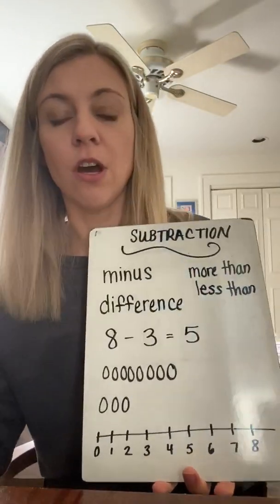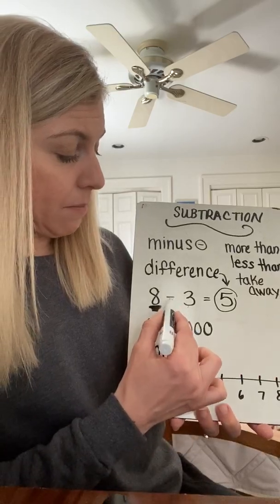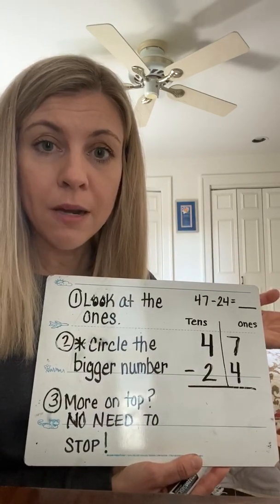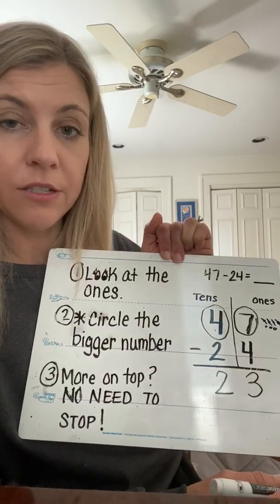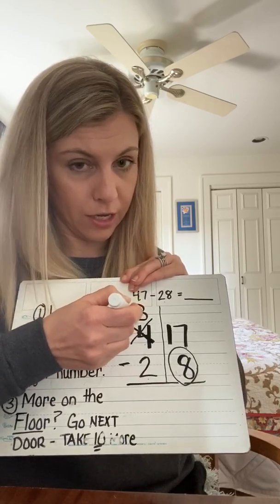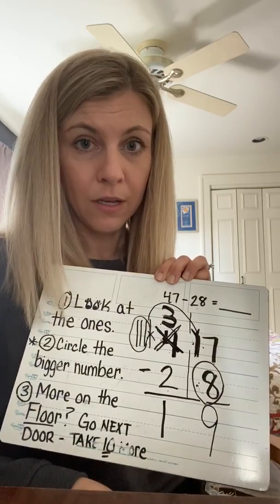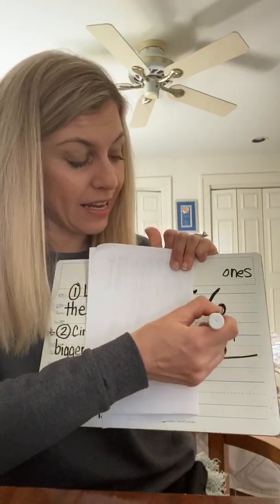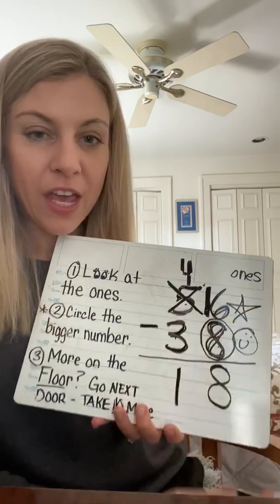Math Review Minutes #10 Mrs. O’OConnor 4-6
Two digit subtraction rules